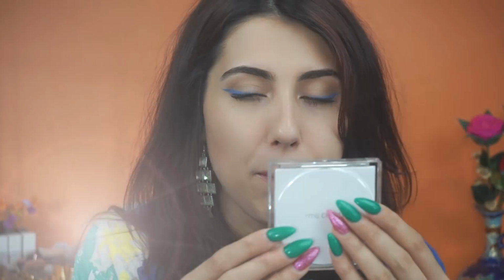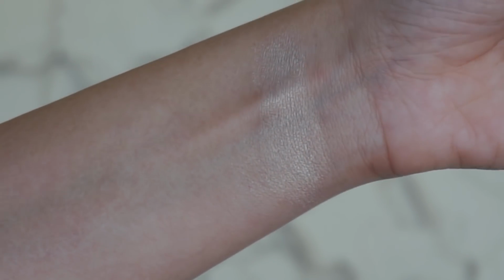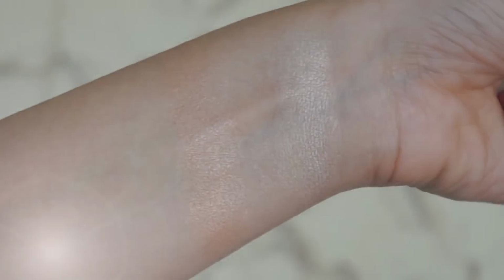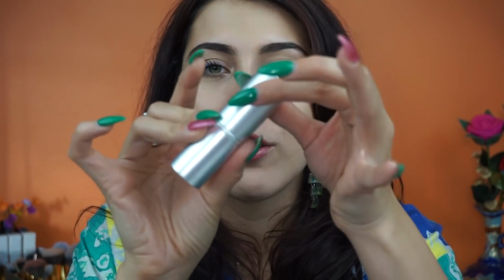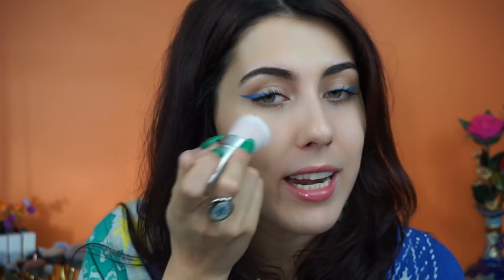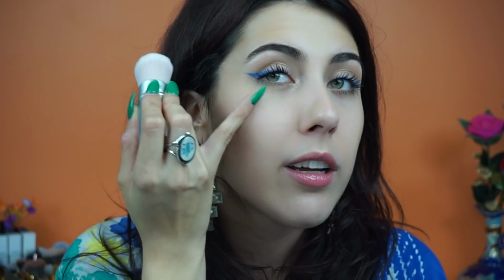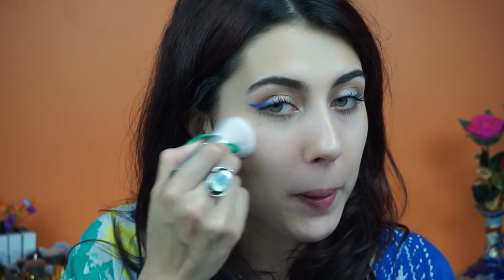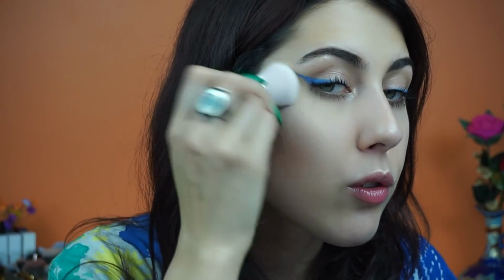REVIEW & SWATCHES: RMS BEAUTY LUMINIZING POWDERS | Integrity Botanicals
it's highlighters...it's RMS...what's NOT to get excited about?!

WHAT AM I WEARING? →:

Makeup - W3ll People Bio-Bronzer, RMS Highlight in 'Grande Dame', 100% Pure Blush in 'Cocoa Berry', Hynt Beauty Brow Definer, Alima Pure Shadow in 'Cobalt', Fitglow Beauty Gloss in 'Nudie'